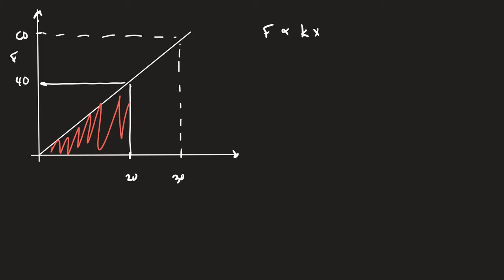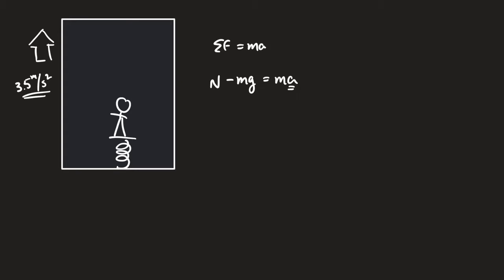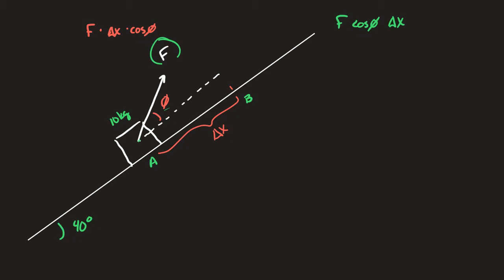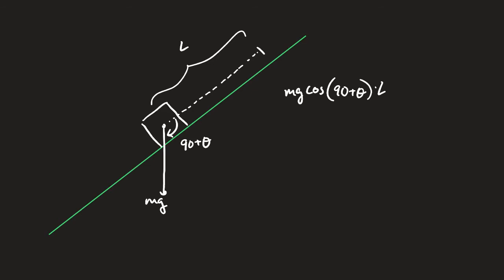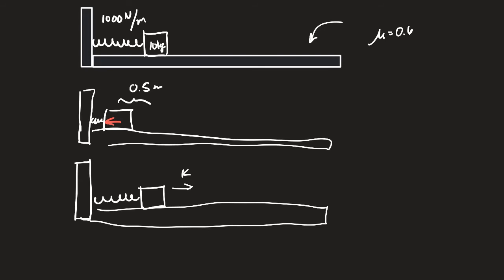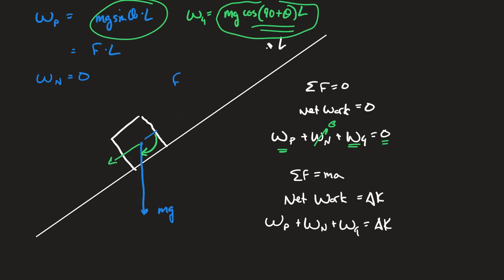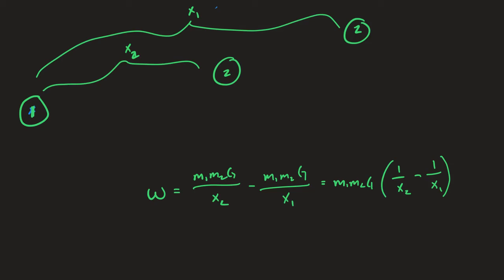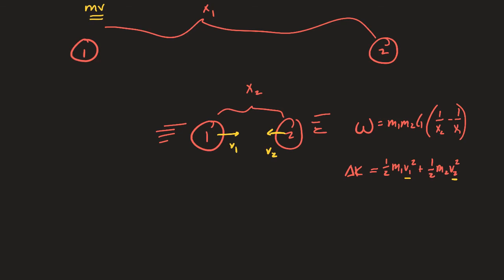Work energy homework review